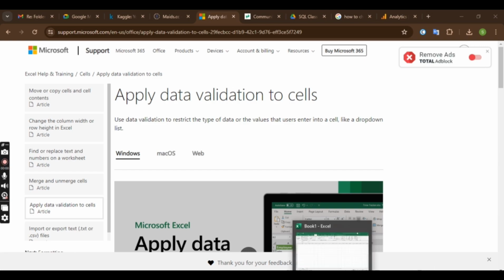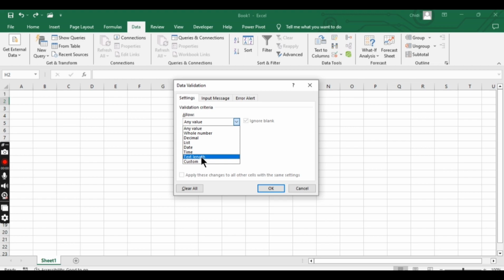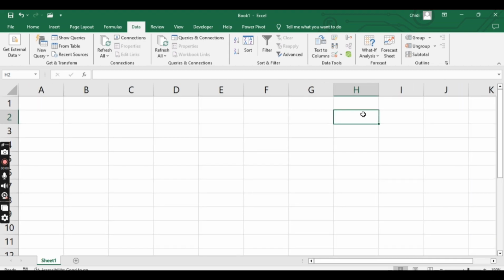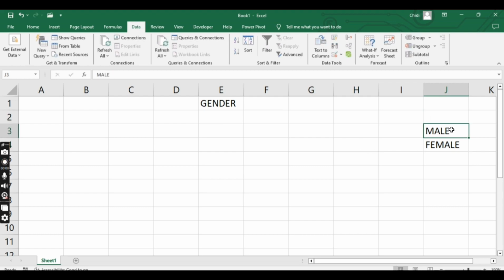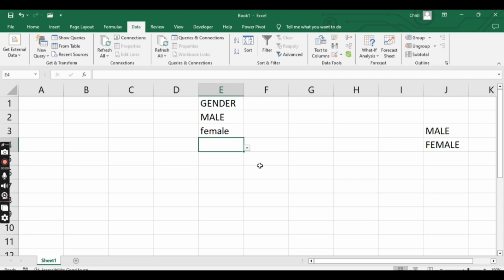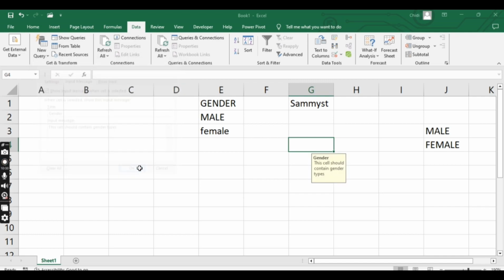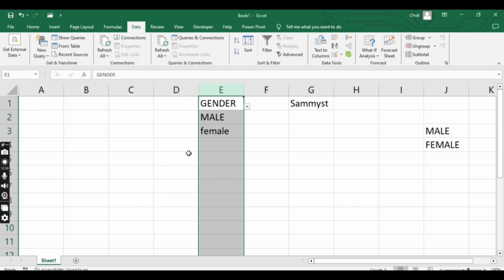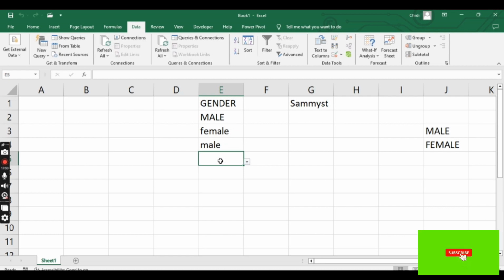Data Validation in Microsoft Excel || How to perform data restriction in Excel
In continuation of our series on Microsoft Excel, in this video, I cover the advance part of Microsoft Excel, which is Data Validation in Excel.

Topics covered in the video include:
- Meaning of Data Validation
- Data Validation in a cell and down a column
- Data Validation example list
- Identifying invalid data in a column
- Data Validation input message
- Data Validation error message